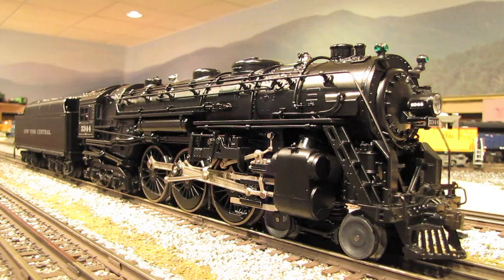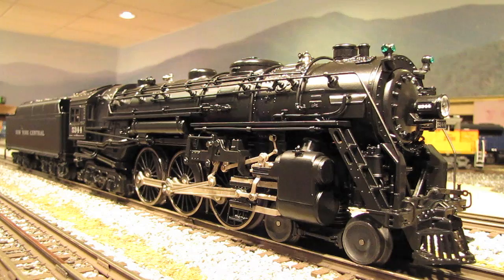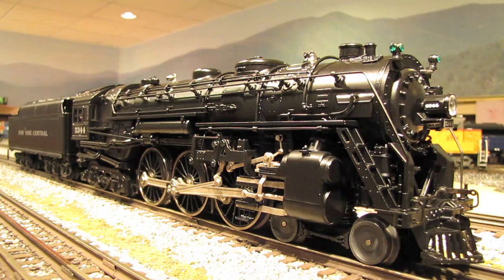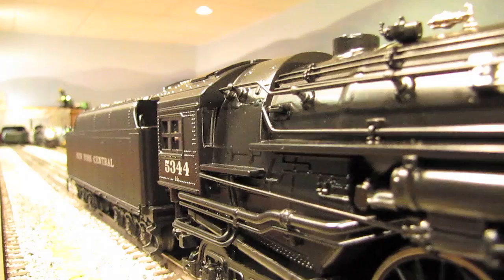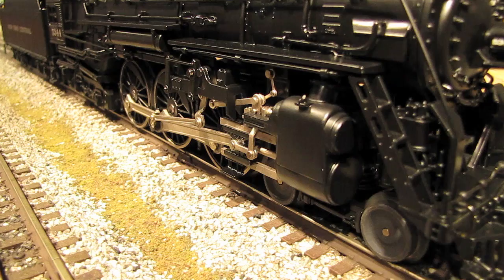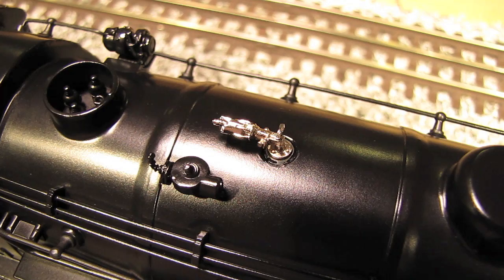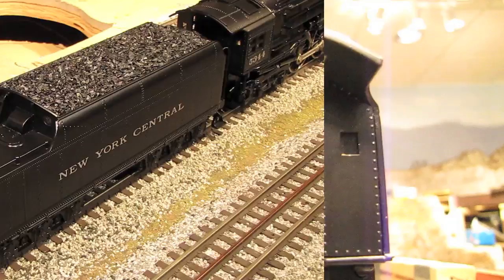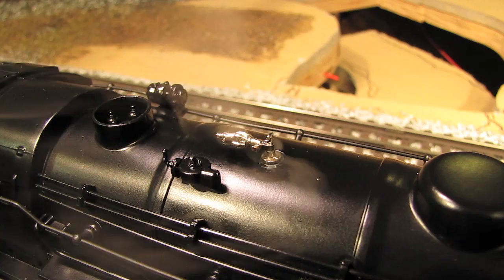Lionel Vision Line 700E Hudson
My review of Lionel's wonderful new Vision Line 700E Hudson. Enjoy!